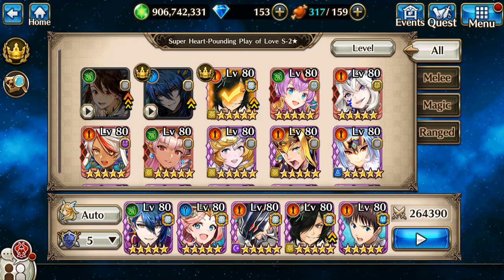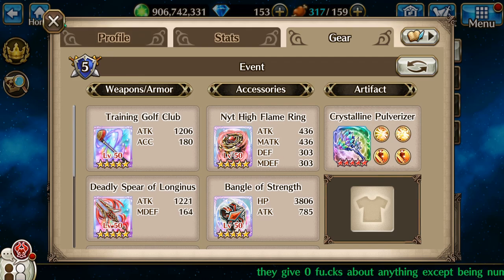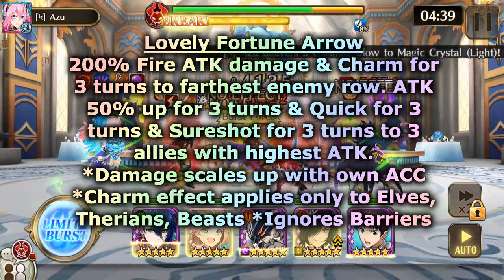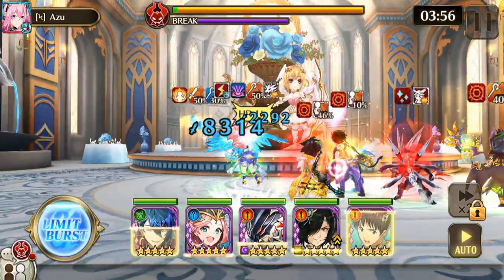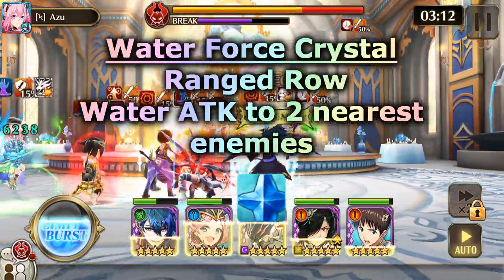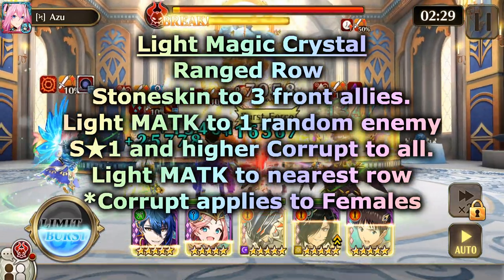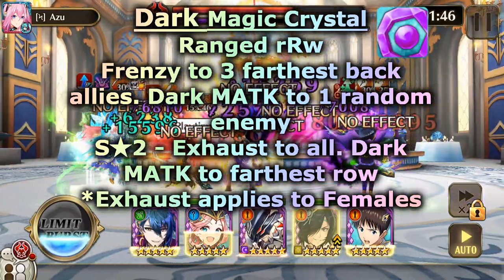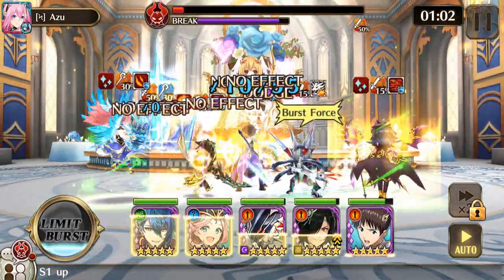Super Heart-Pounding Play of Love - Valkyrie Connect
Solo